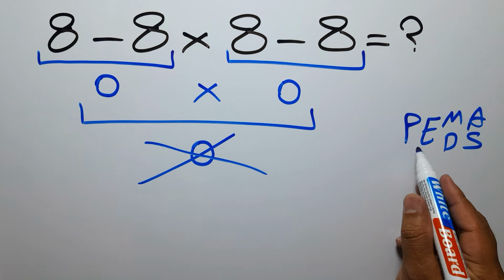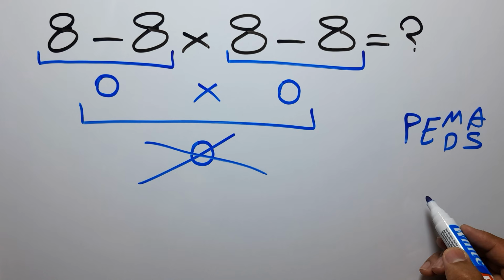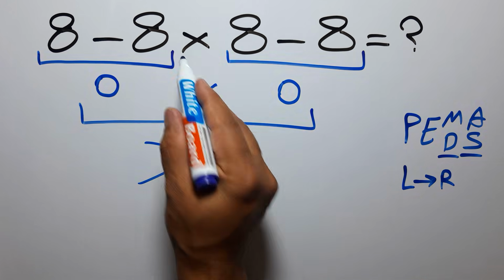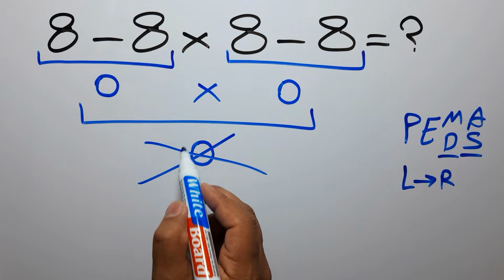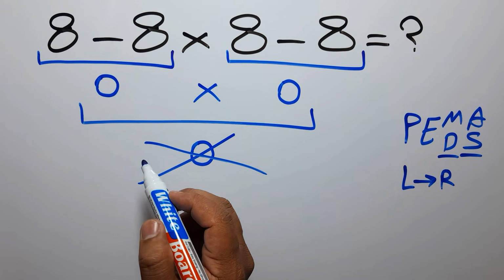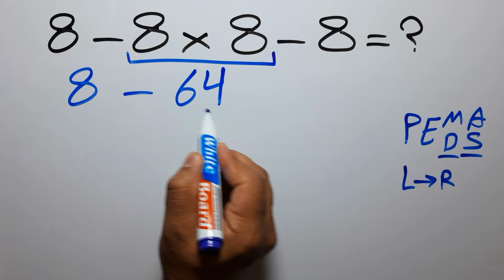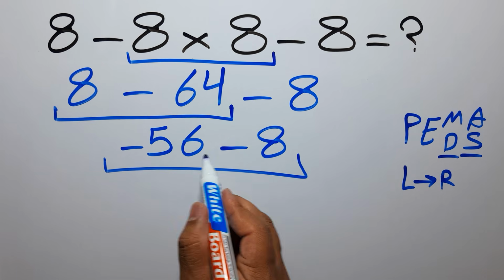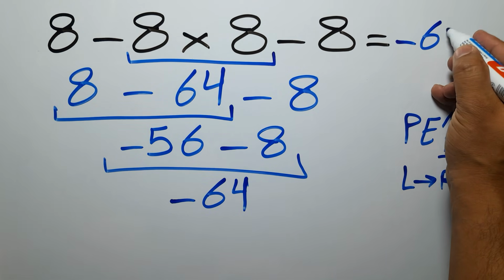Can You Spot the Hidden Math Trap?